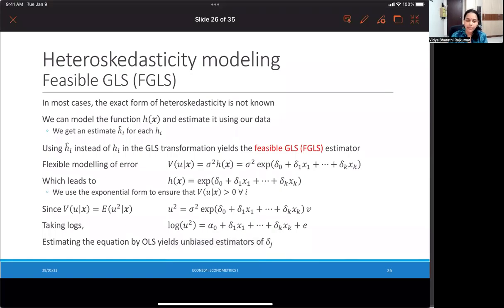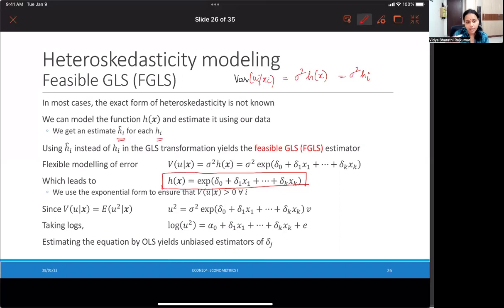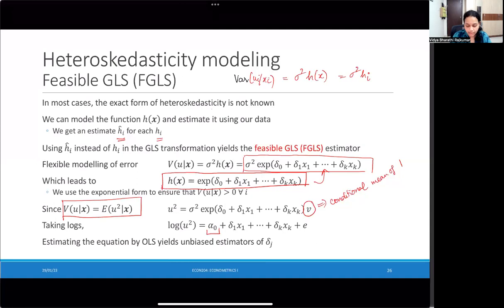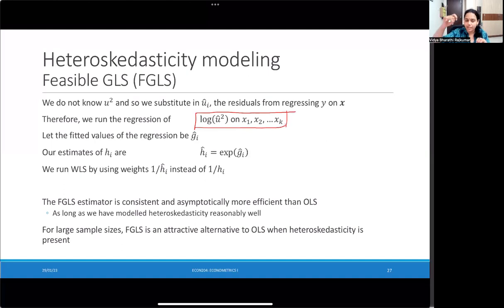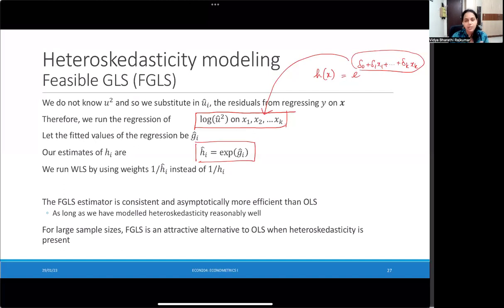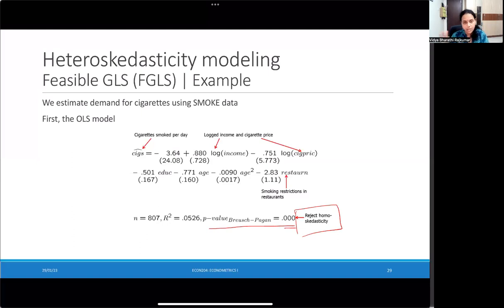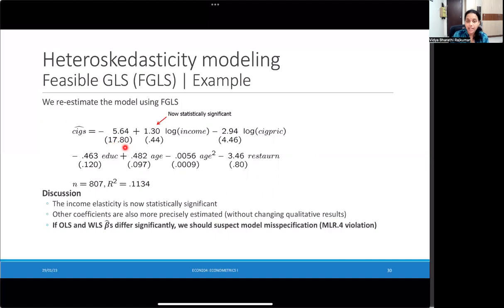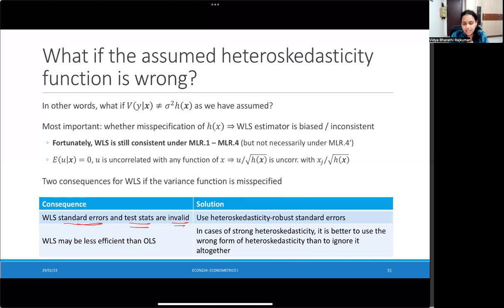04c - Weighted Least Squares (WLS) - Part 3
Feasible Generalized Least Squares (FGLS)